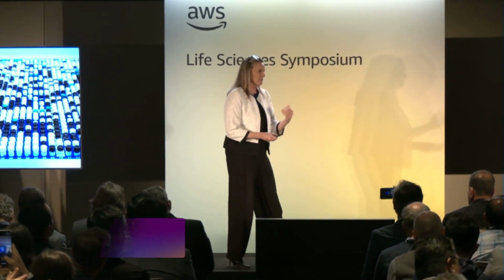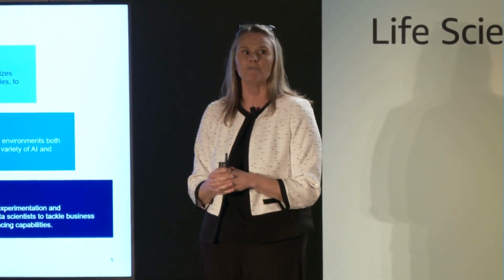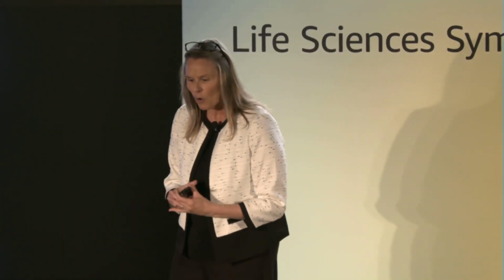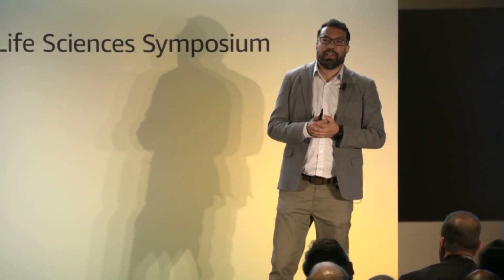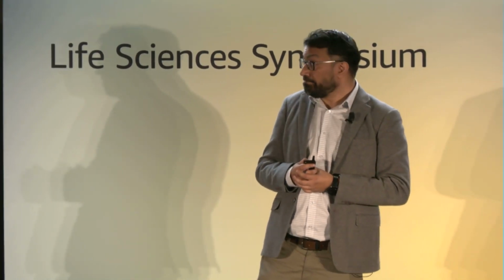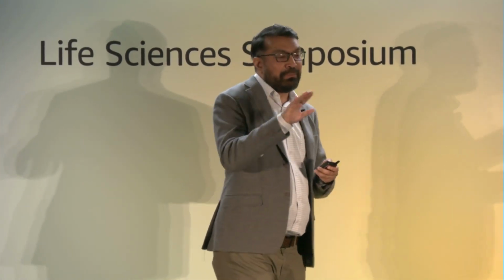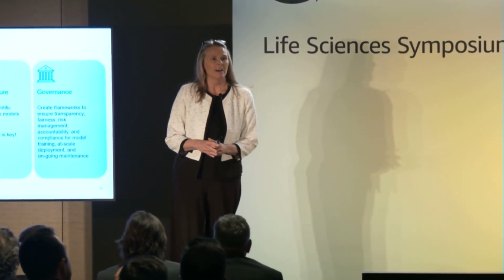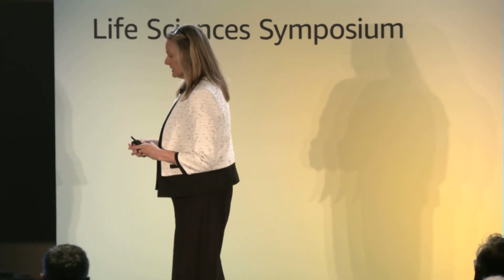AWS Life Sciences Symposium 2025 | AbbVie - Molecule Design Using BioFMs | AWS Events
In this session from the drug discovery breakout track at the AWS Life Sciences Symposium 2025, AbbVie showcases how they are accelerating drug design with a bold, biology-first approach—leveraging biological foundation models (BioFMs) to drive innovation.